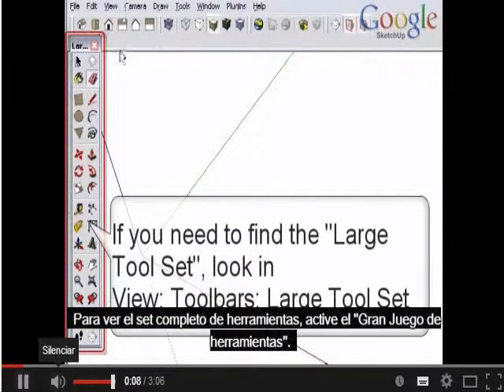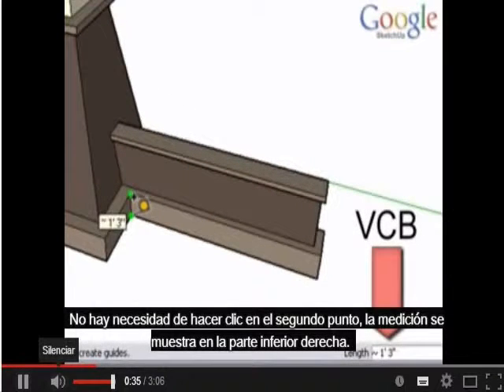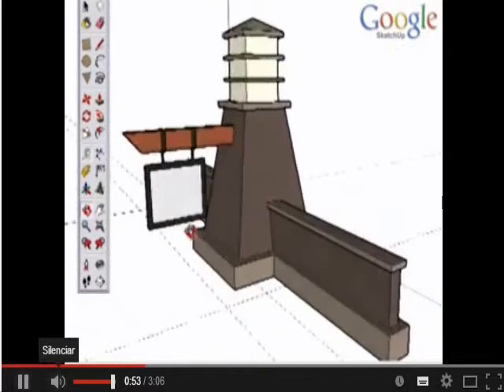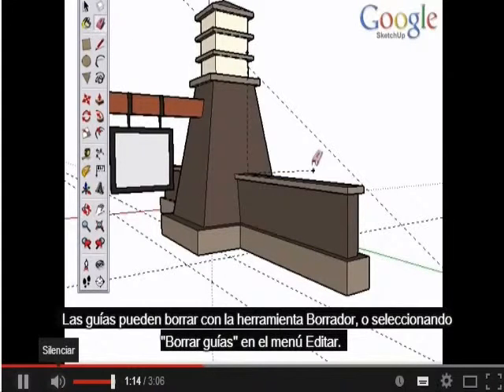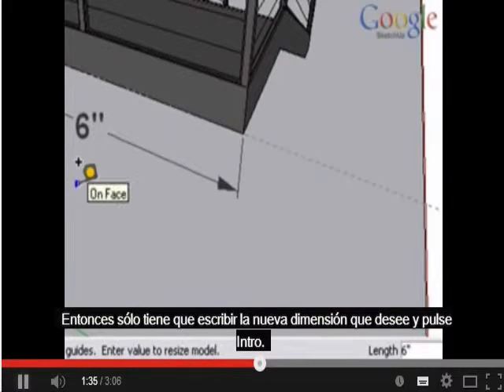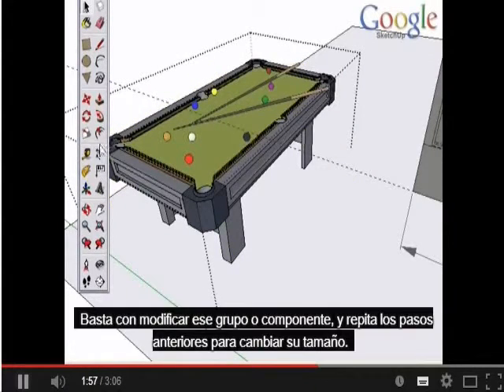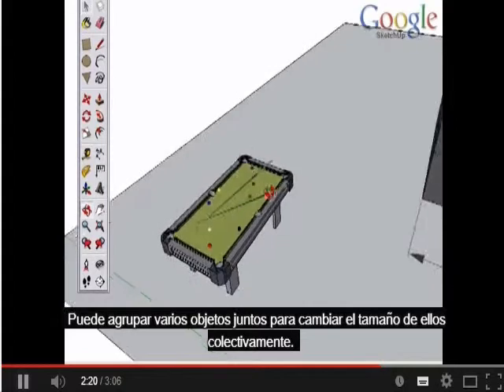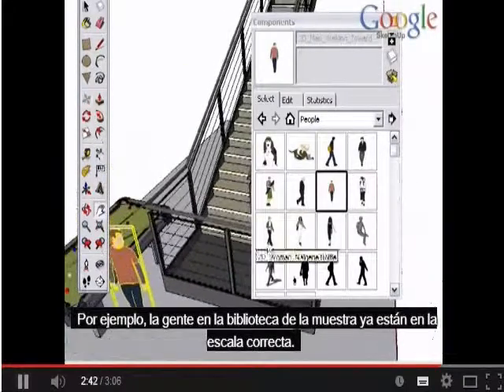20. Google SketchUp Toolbar Series_ Tape Measure